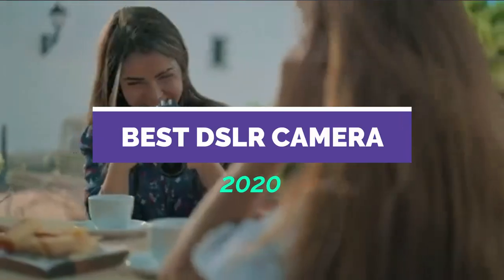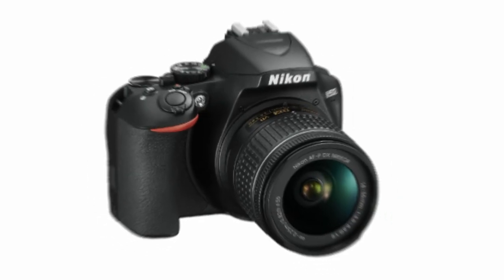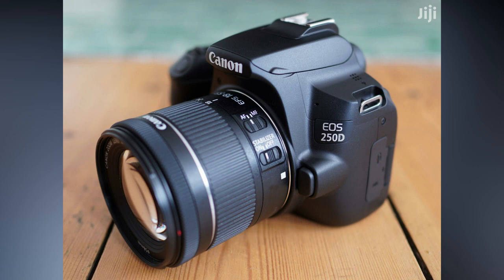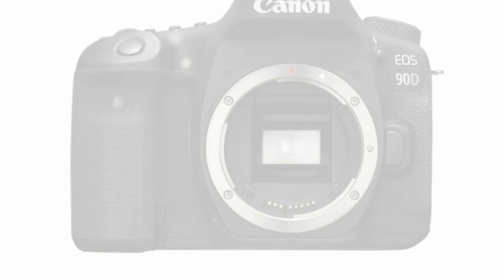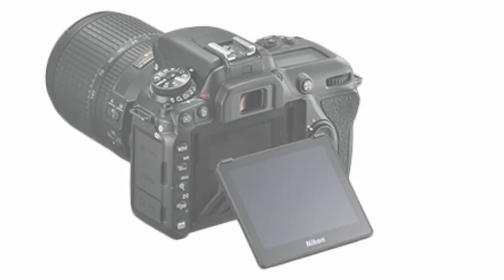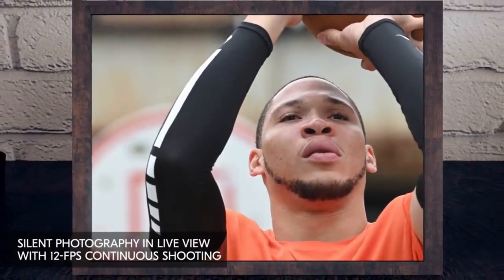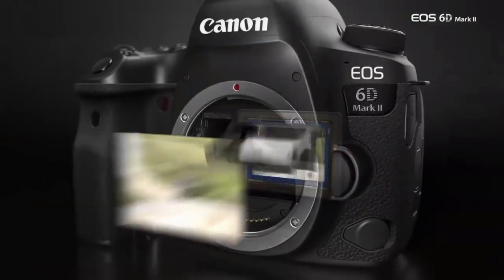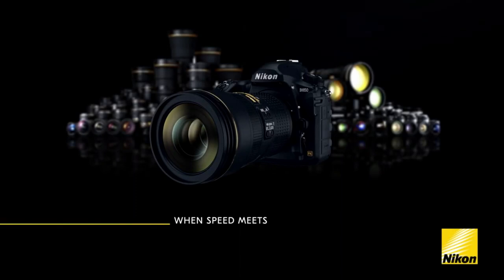BEST DSLR CAMERA 2020 | Top 10 Tech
1. Nikon D3500
2. Canon EOS Rebel SL3 / EOS 250D
3. Canon EOS 90D
4. Nikon D7500
5. Nikon D780
6. Canon EOS 6D Mark II
7. Nikon D850

Even with older, simpler DSLRs that don't have such sophisticated live view AF, many photographers prefer the size, weight and optical viewfinder of the digital SLR design – and for beginners, a starter level DSLR is still the cheapest way to get a camera with interchangeable lenses and a viewfinder! But what is the best DSLR to get? That will depend on your budget, your experience and what you want to shoot! Beginners will be looking for a low-cost camera that is easy to use, enthusiasts will want a powerful all-round camera that offer many of the tools of pro cameras but without the cost, while professional photographers will want image quality and features, for sure, but durability and dependability too.
Today we will tell you about the top 7, best DSLR camera 2020. Also, press the

Amazon Affiliate Disclosure Notice: It is important to also note that ''Top 10 Tech'' is a participant in the Amazon Services LLC Associates Program, an affiliate advertising program designed to provide a means for website owners to earn advertising fees by advertising and linking to amazon.com, endless.com, smallparts.com, myhabit.com, and any other website that may be affiliated with Amazon Service LLC Associates Program.

Welcome to "'Top 10 Tech'' Channel here you will find amazing videos related Technology,Top 10 Videos,Future Inventions, Cool Gadgets, Top 5, Tech,Tech Reviews,Amazing Inventions at home or more.